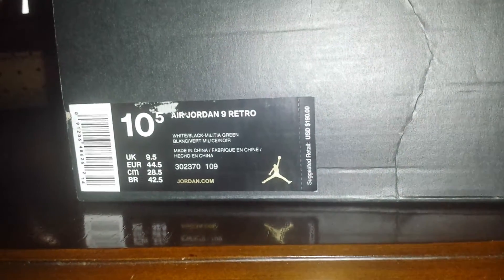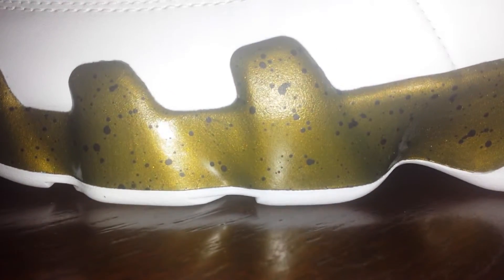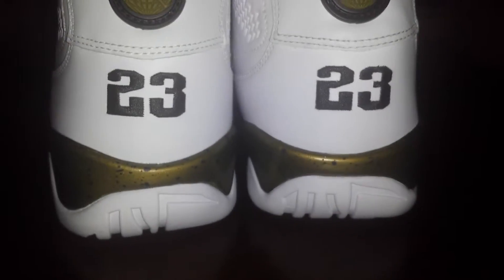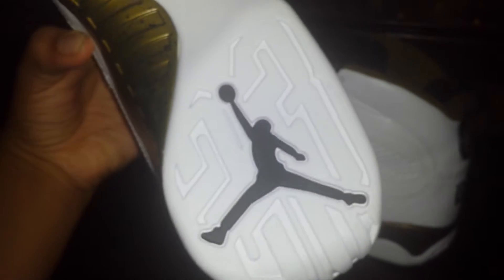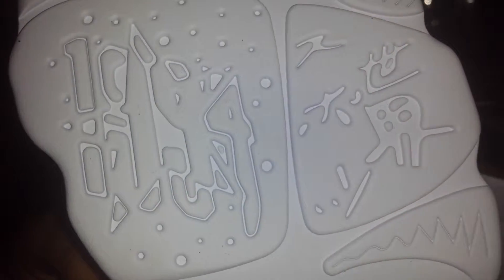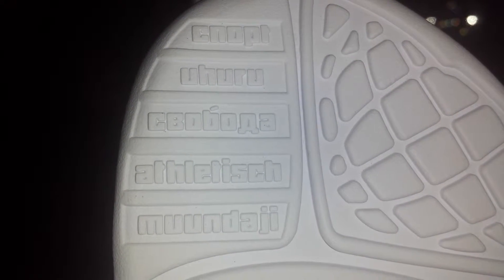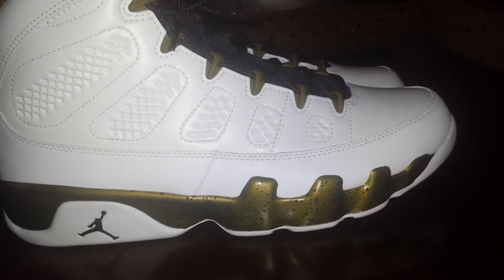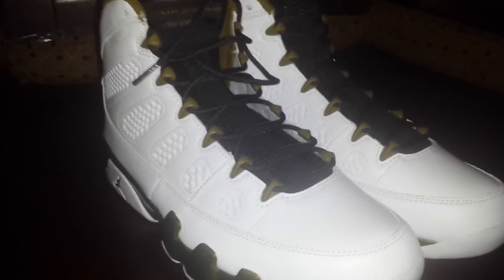Jordan Retro 9s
Just decided to cop these today! What do y'all think? Drop a comment and a like if you did